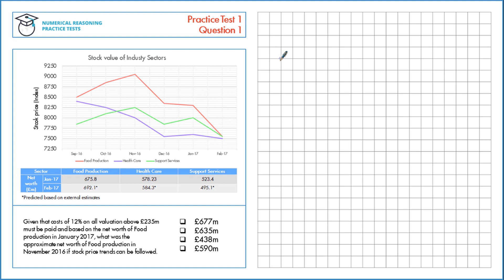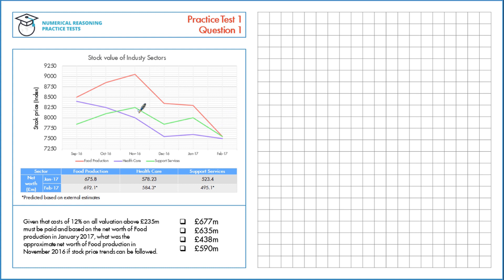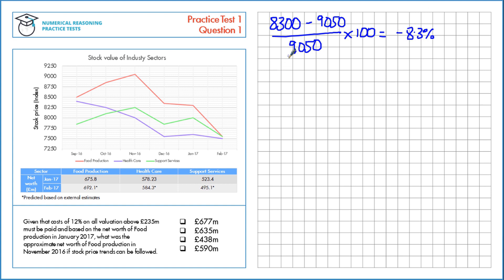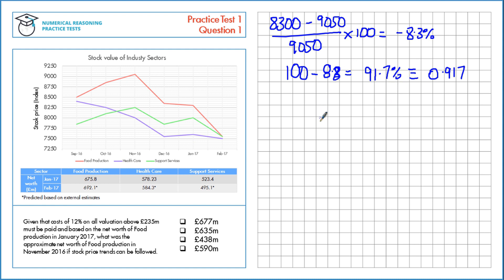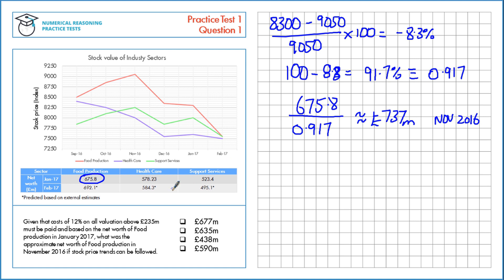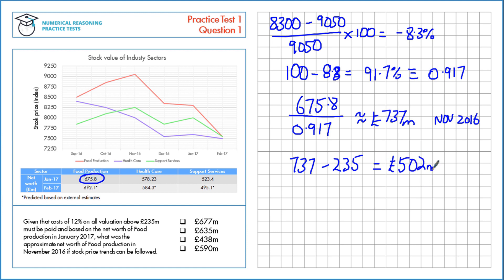Numerical Reasoning Tutor - Test 1 Question 1